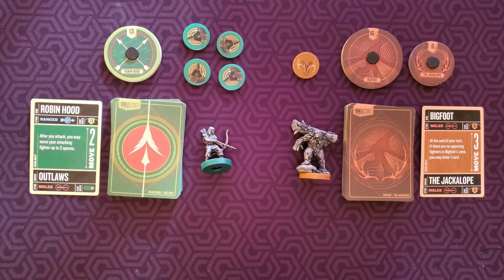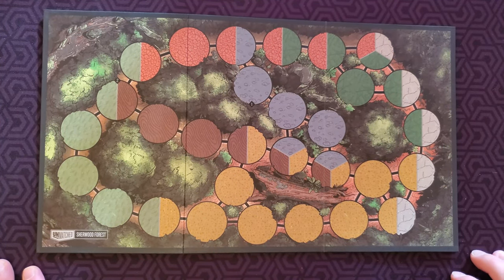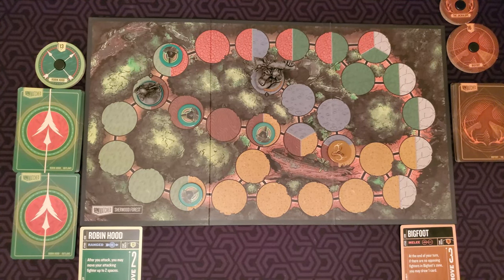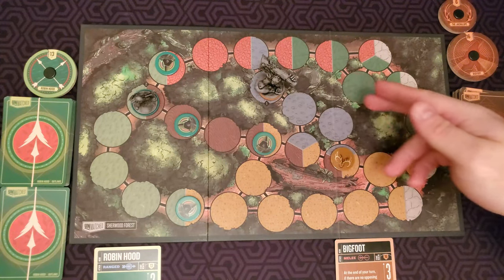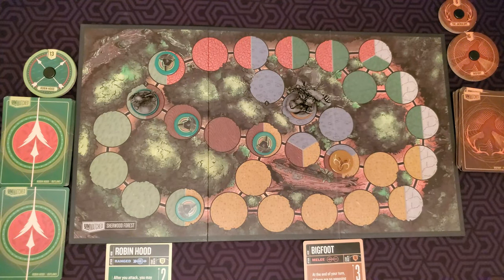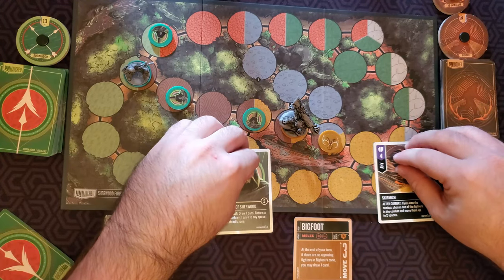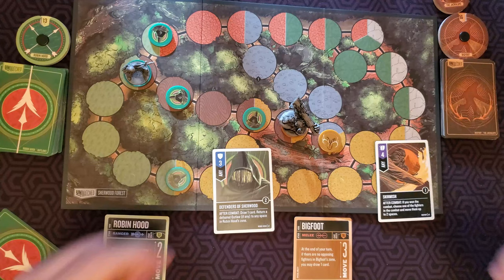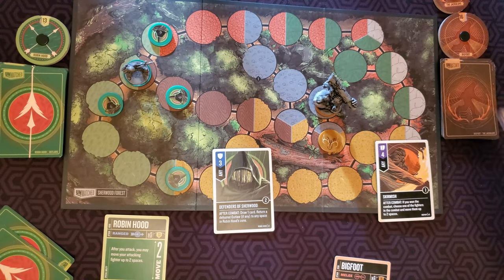How to Play Unmatched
A 10 minute how to play Unmatched